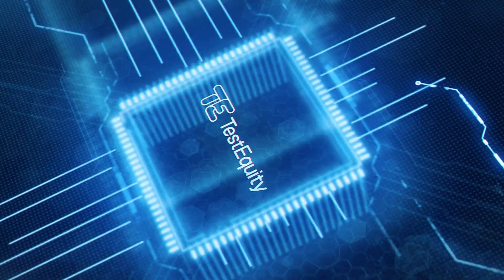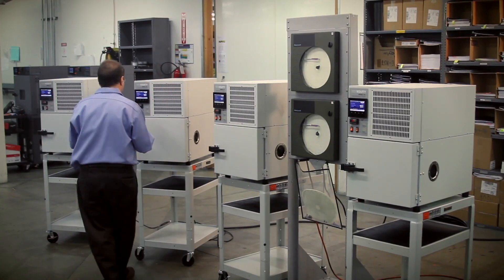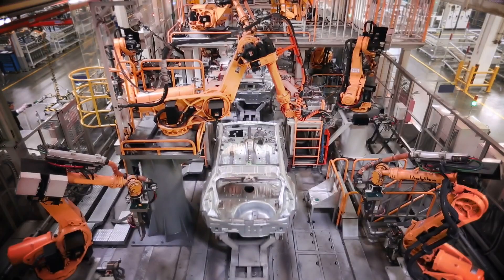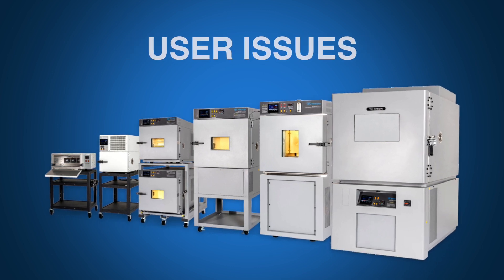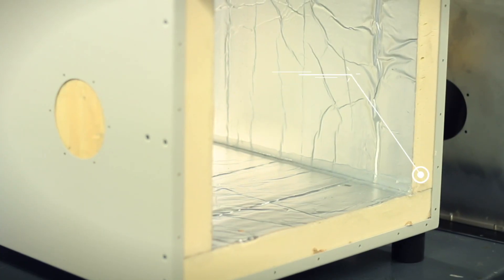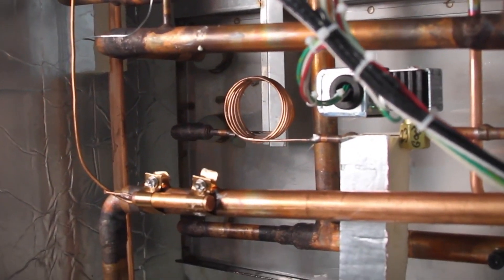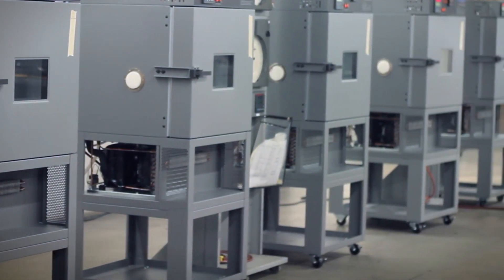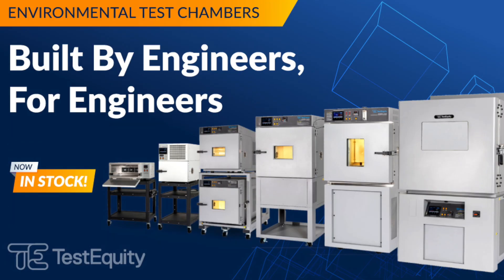Built By Engineers, For Engineers: TestEquity Environmental Chambers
TestEquity has been building world-class environmental test chambers for over 20 years. Our chambers are designed by our in-house industry leading team of engineers in conjunction with industry standards and performance.

Rigorous testing and troubleshooting guarantees the highest-level of accuracy and performance backed by our 3-year parts warranty. Whether you're an engineer, researcher, or a professional who requires precision testing, our chambers are designed to meet your demands.